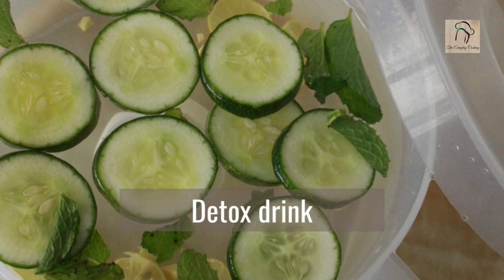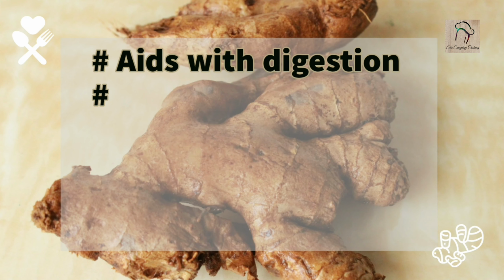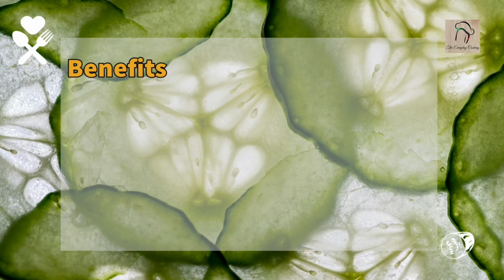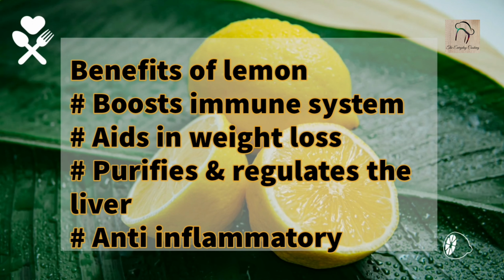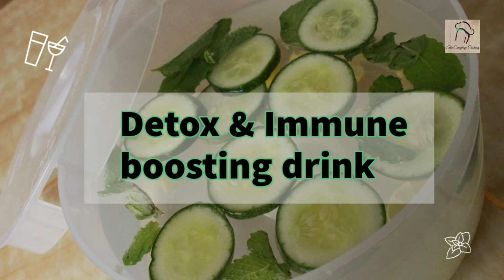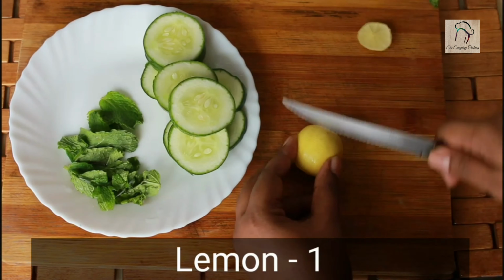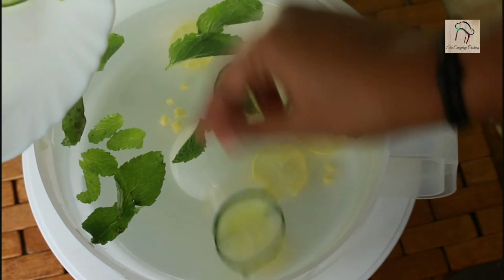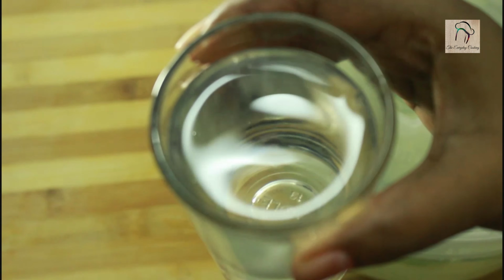Weight loss drink that will detox and boosts your immunity - Health drink - Detox drink - Juices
A weight loss drink that detox your body and boosts your immune system - Immunity boosting foods - Detox drink - Health drink - Summer recipes - Summer drink - Healthy juice - Juice recipe